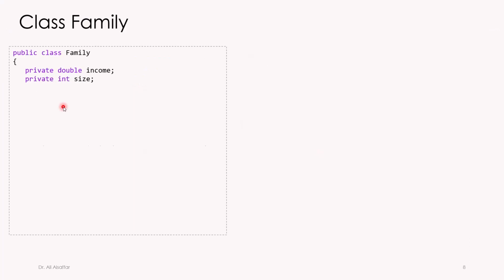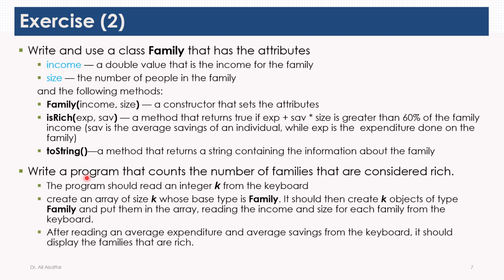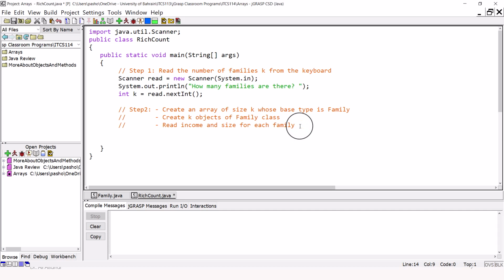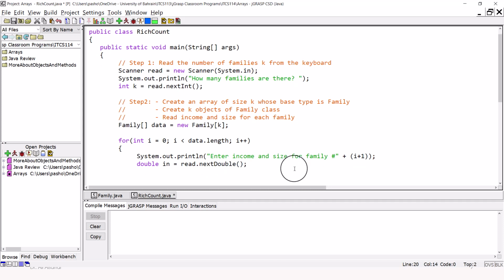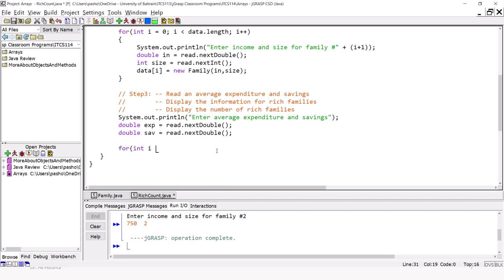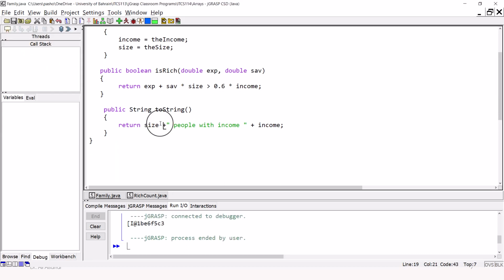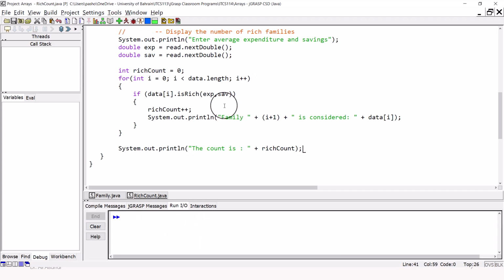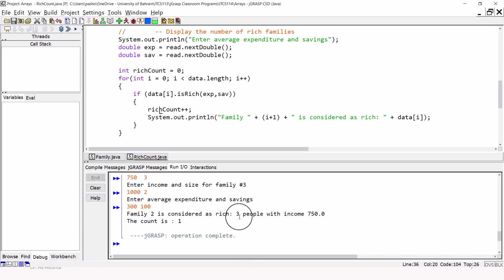1D Lesson 13 Array of Objects – Exercise 2 2022